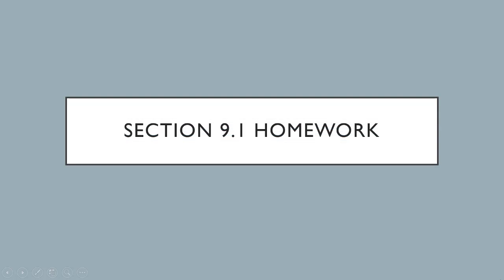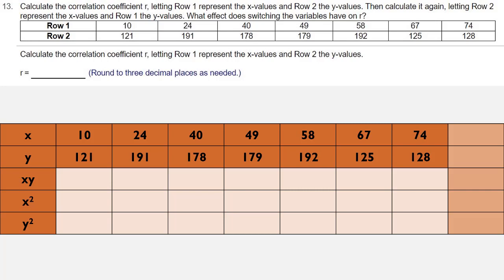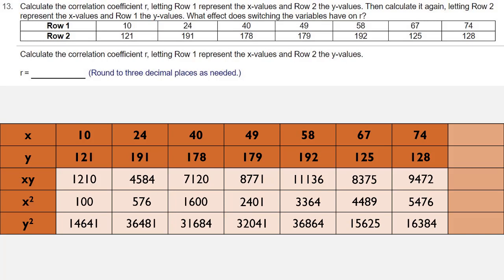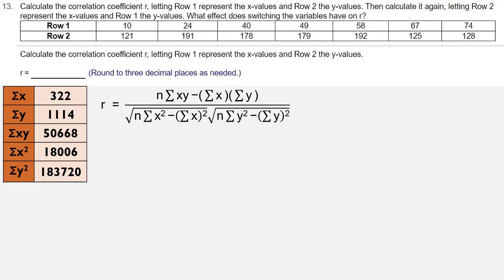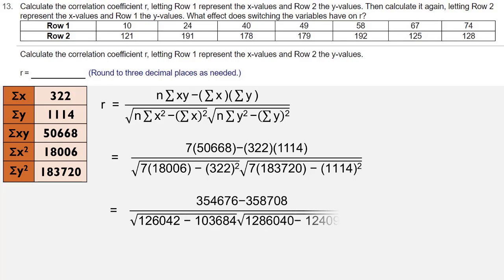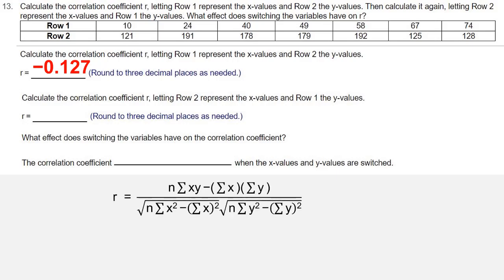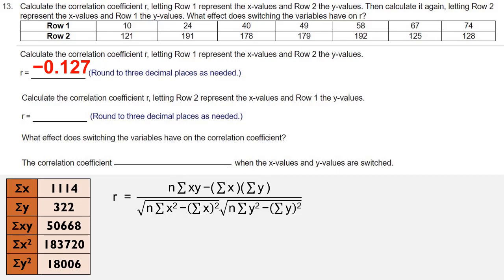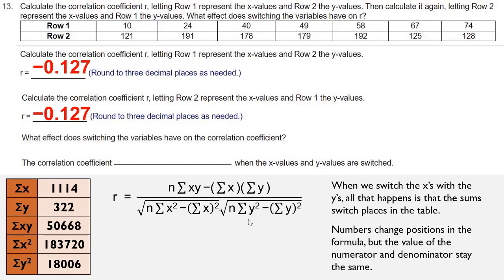HW - 9.1 - 13